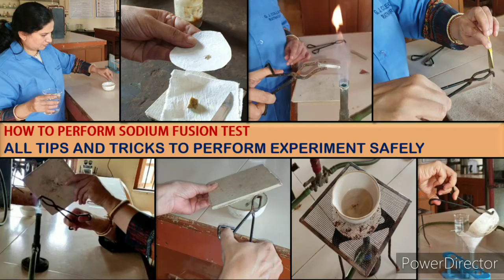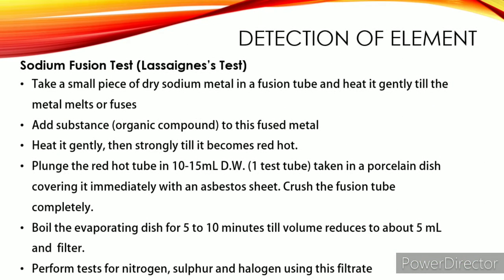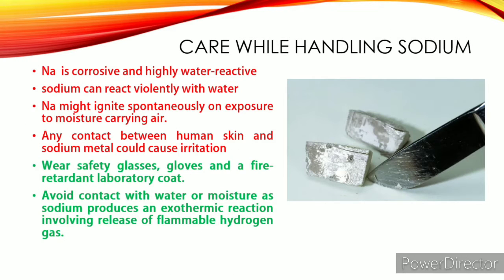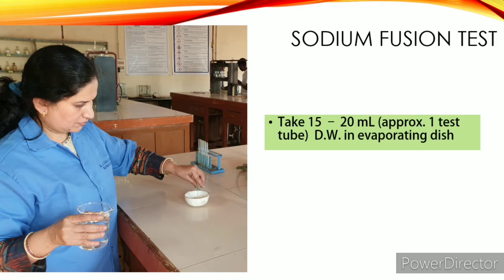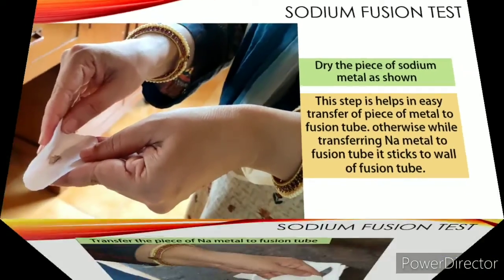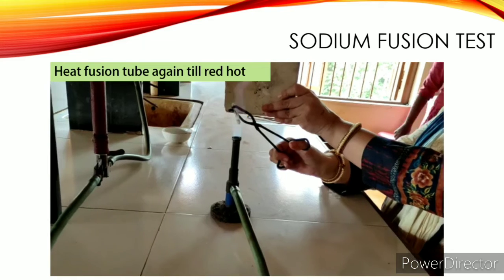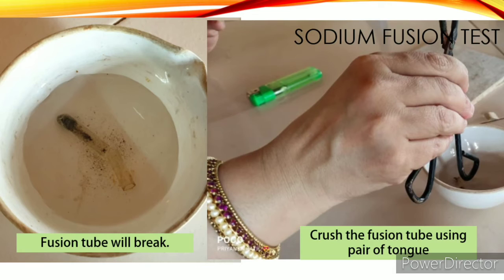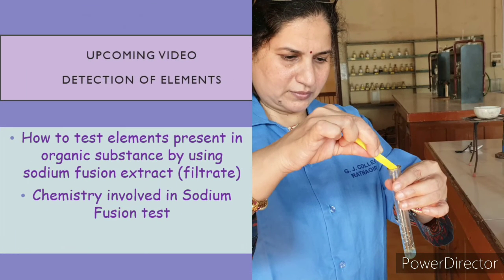Sodium Fusion Test: Experimental procedure explained with demo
Experimental procedure for performing sodium fusion test is explained with demonstration. Safety majors while handling Na are discussed